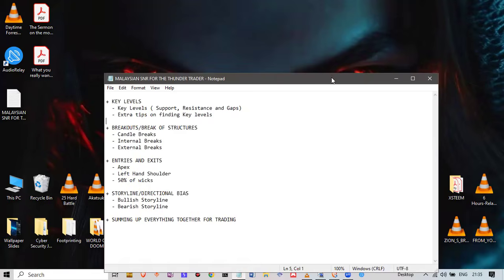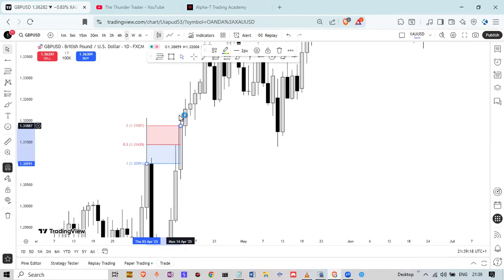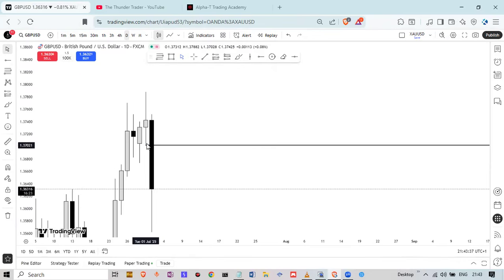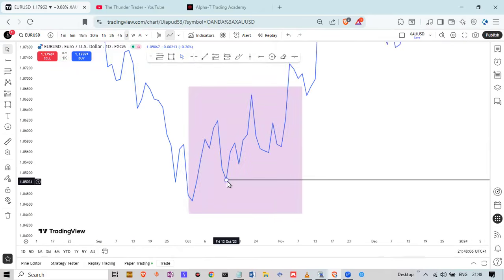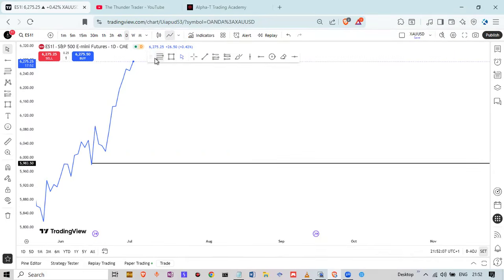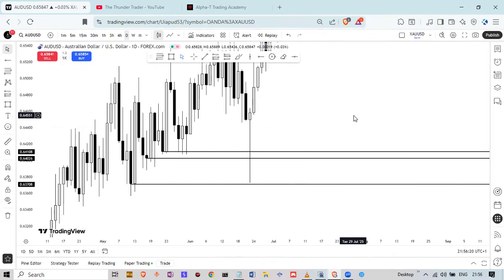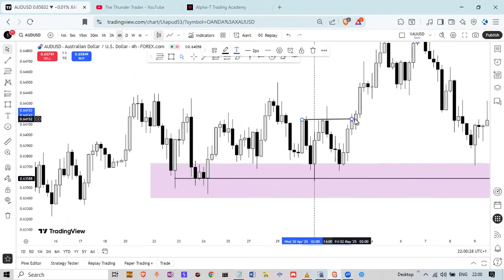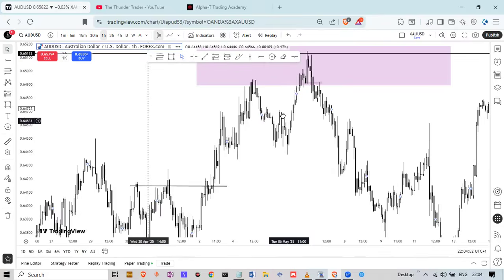Explaining Malaysian SNR Strategy Part 1 | ICT + MSNR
Unlock the core concepts of the Malaysian-style SNR (Support & Resistance) strategy, combining ICT principles with local MSNR techniques. Whether you're new to price action or refining your entries, this video lays the foundation you need.
For Partnership and Sponsorship, gifts and supports please kindly use the link below, Thanks

🔍 What You’ll Learn in This Video:

✅ Key Levels Mastery
• Understanding Support, Resistance & Gaps
• The difference between Fresh & Unfresh Levels
• Bonus tips to spot strong Key Levels with precision

✅ Breakouts & Break of Structure (BOS)
• Candle Breaks vs. Internal/External Structure Breaks

✅ Entries & Exits Simplified
• Enter from Key Levels on the primary timeframe
• Execute entries/exits on the secondary timeframe
• Techniques like:
▸ Apex Entries
▸ Left Shoulder Setup
▸ 50% Wick Entries

✅ Directional Bias / Storyline Setup
• How to identify a Bullish or Bearish Storyline
• Align structure with momentum for smarter trades

• A clear walkthrough on combining all concepts into a winning trade plan

👇 Drop your questions in the comments — I reply to every participant!